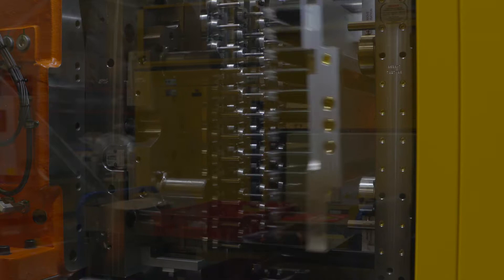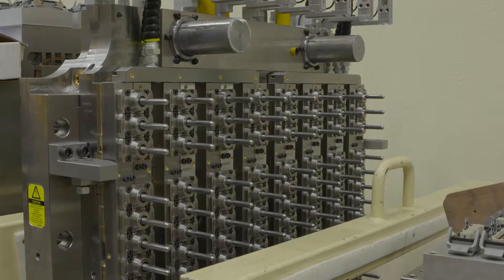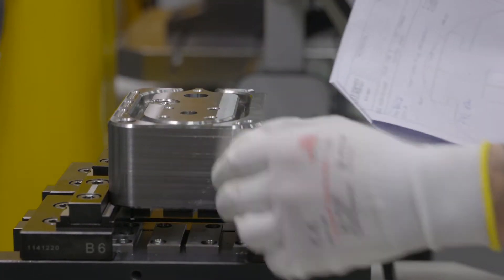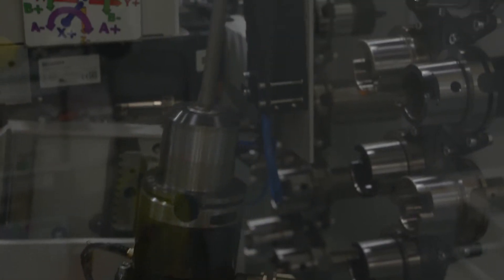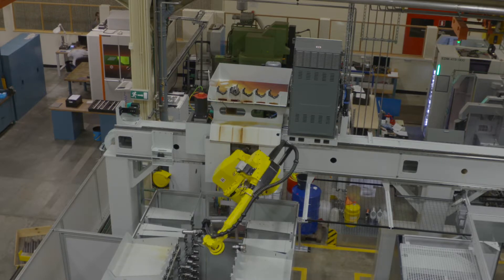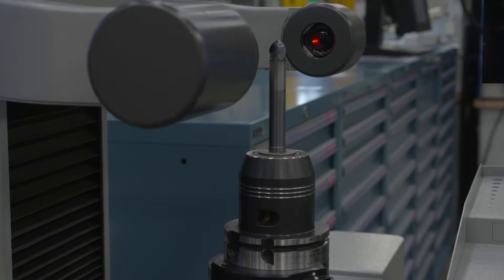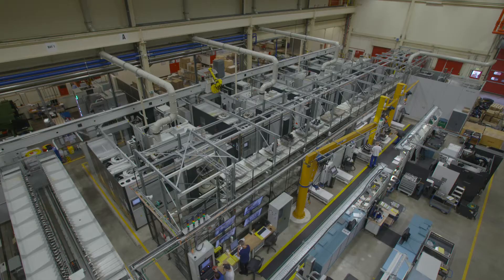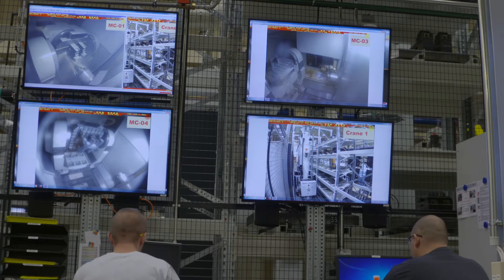FEDIL Prix de l'Innovation 2016 - Husky Injection Molding Systems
Winner of the FEDIL innovation prize 2016 in the category "process" is Husky Injection Molding Systems